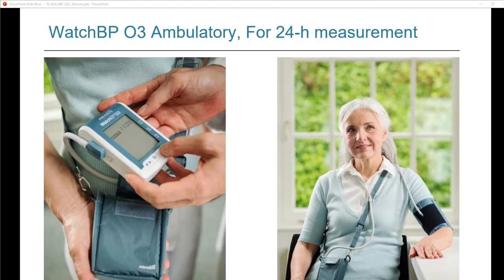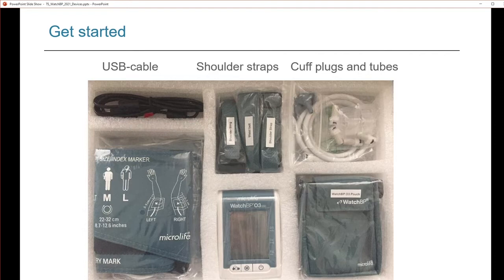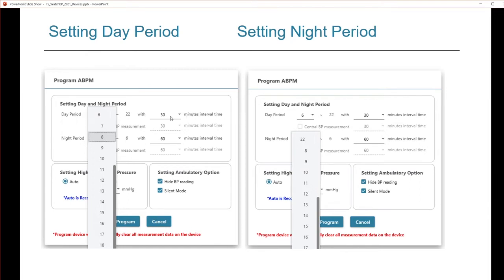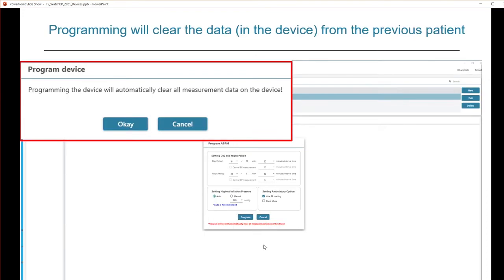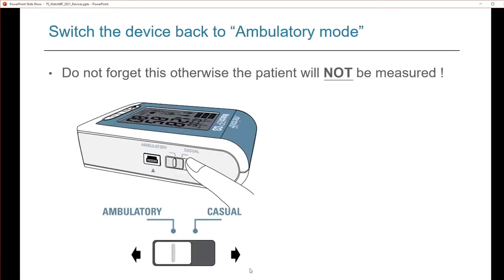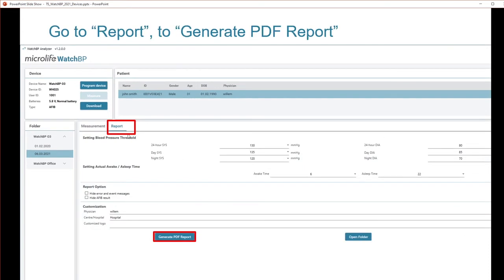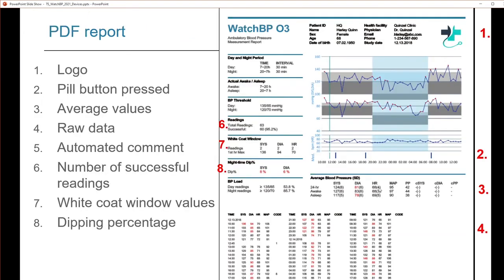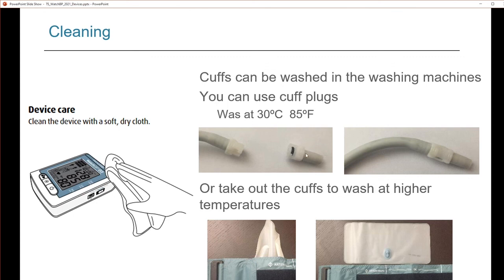WatchBP 1G O3 And Its Software Introduction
MicroLife WatchBP 03 video demonstration